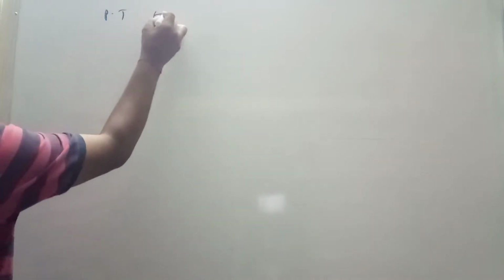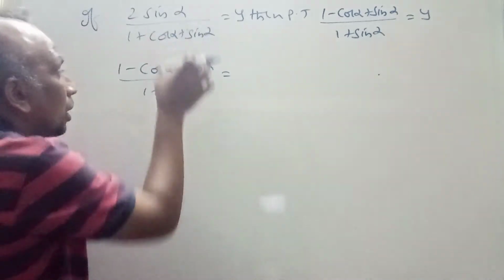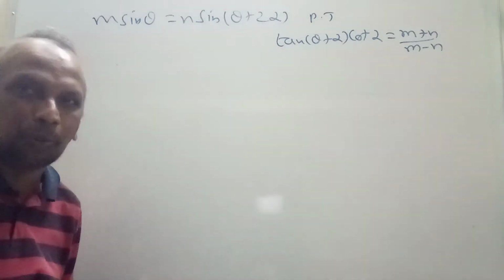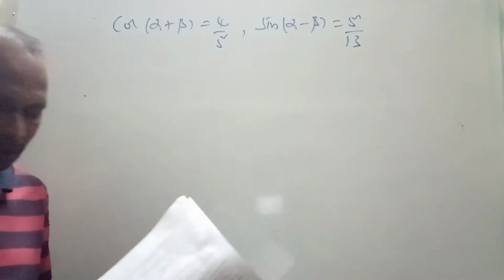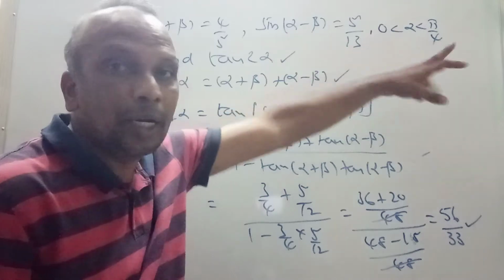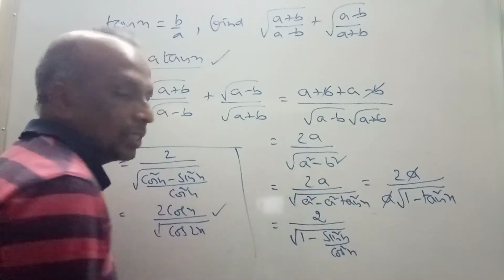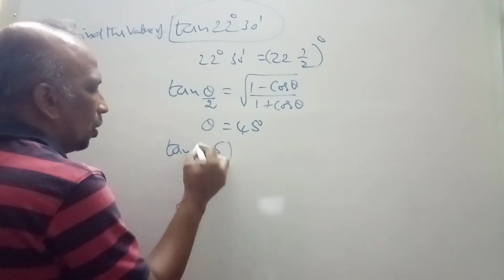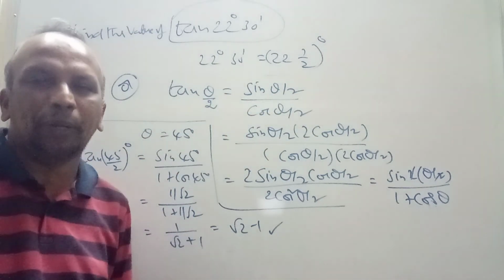NCERT 11th Exemplar problems-Trigonometric Functions -1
I will explain all EXEMPLAR Problems topic wise .I will also explain important problems from different books.I have started with Trigonometric functions-1.I will try to complete in another 4 videos. If you wish any particular topic,I can do that.